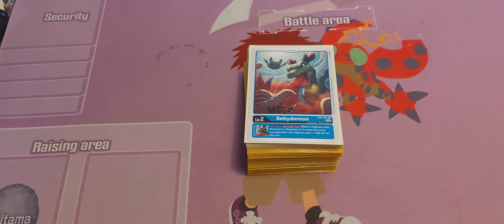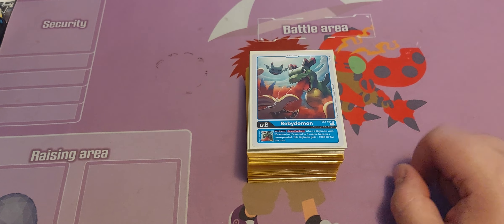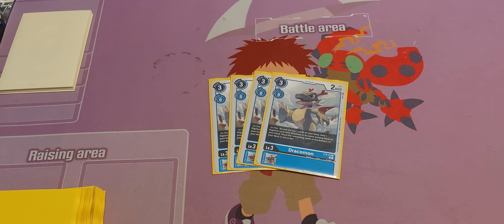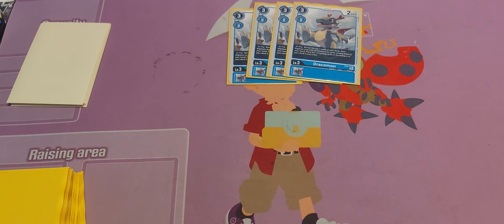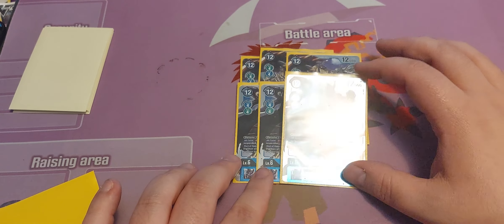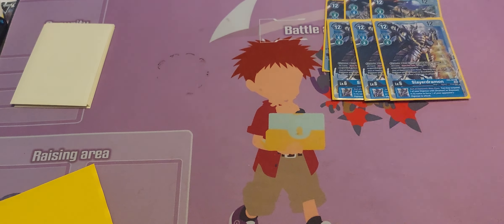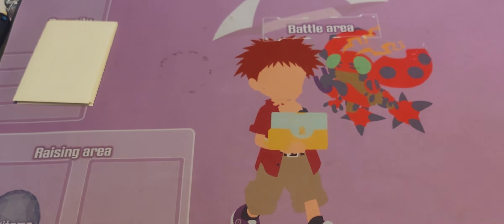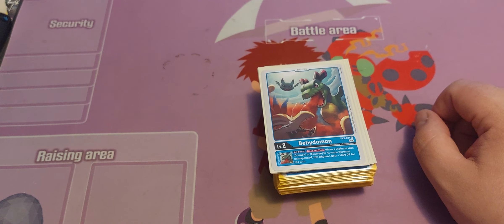Examon Ex3/Bt10 DigimonTCG Deck Profile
I have soo much fun playing this deck, it's super consistent and we get a new dracomon rookie in set 11 along with other techs. This deck is crazy!